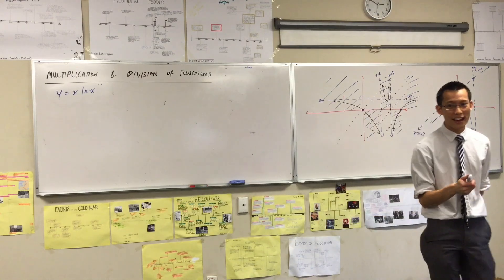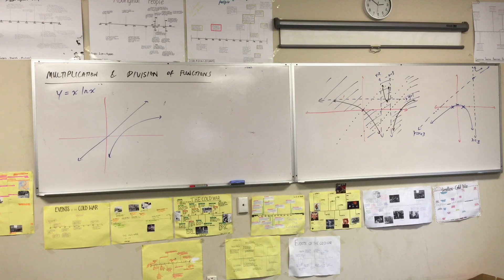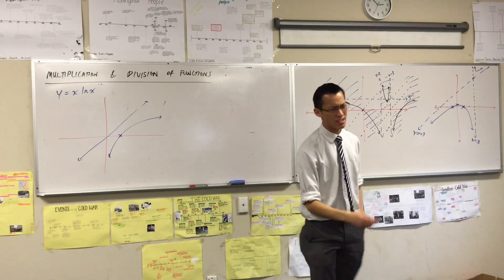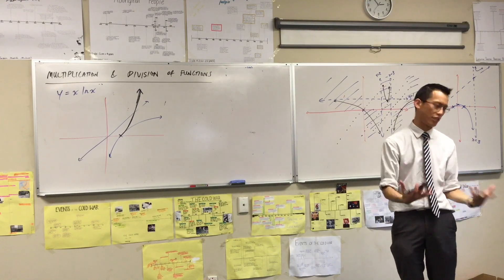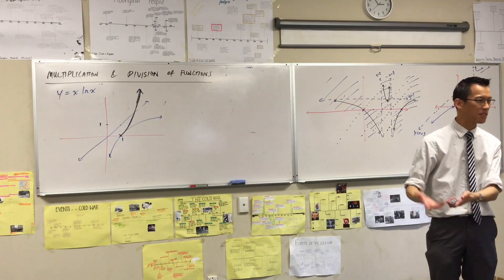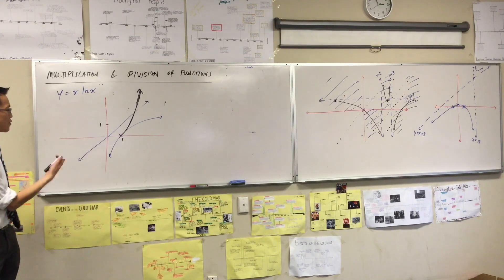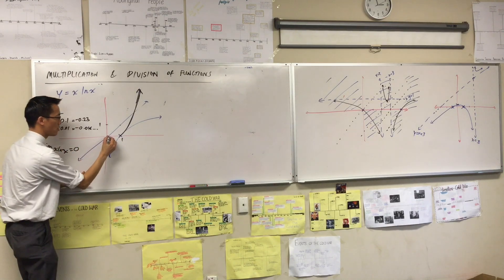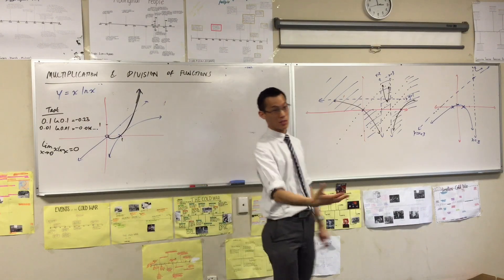Multiplication & Division of Functions (4 of 4: Graphing y = x*lnx)